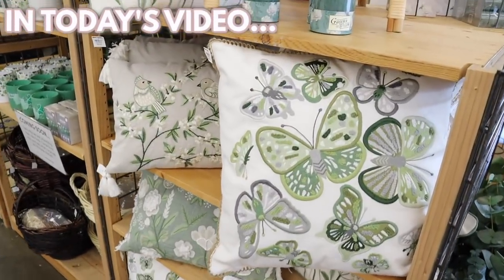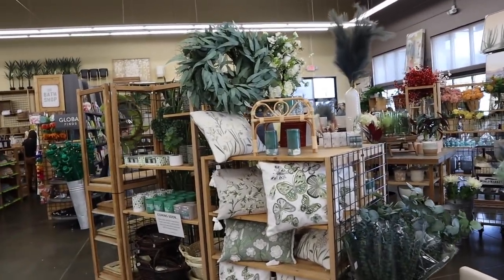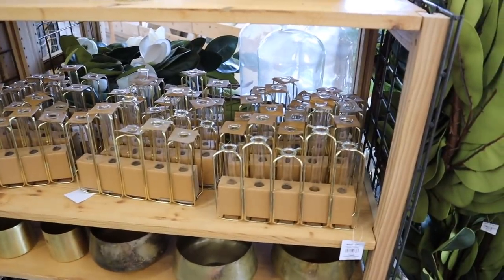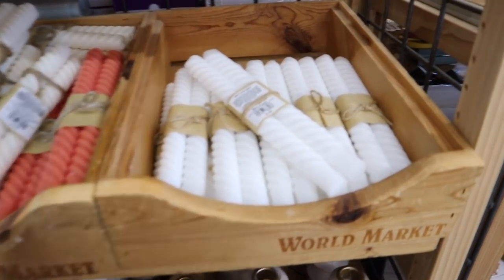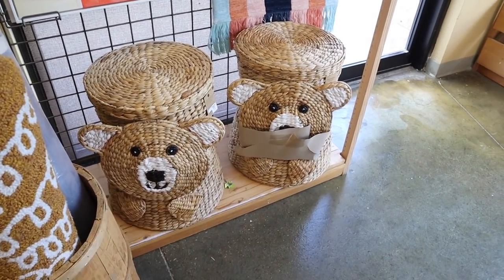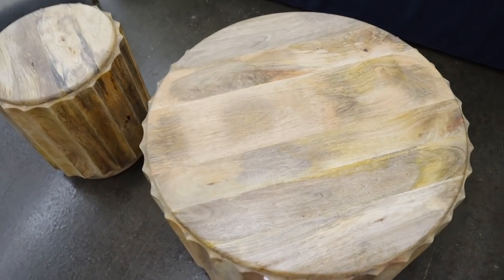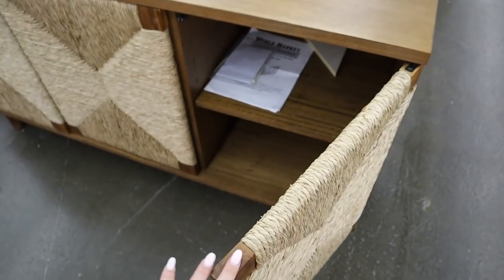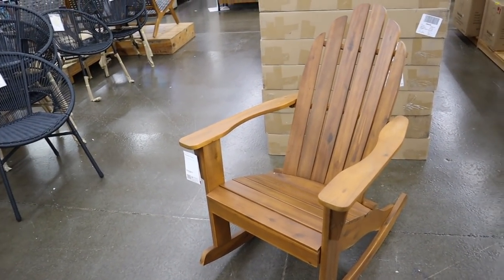Whats NEW at World Market for Spring 2022 | BEST Patio Furniture, Accent Pillows, and Home Accents!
Hi everyone! Shop with me for SPRING home decor at Whats New at World Market today! World Market has some of the BEST Spring Home Decor and especially Patio Furniture! They have spring Wall Decor, Home Accents, Throw Pillows to brighten up your home decor for spring 2022! World Market has some of the Best Furniture and Patio Outdoor Furniture I think you will love! We also look at of Faux Flowers and other items that would be perfect Wedding Decor for any 2022 bride! We also peek at the World Market Food and the fun options they have over there for adventurous eaters! I give you tips on how to Save Money while Home Decorating at World Market to make the prices similar to Target Home Decor or HomeGoods and TJ Maxx!

xoxoxo katie

CATCH UP ON ALL MY RECENT TARGET VIDEOS!

FOLLOW ME //
KATIES INSTAGRAM- @KatieVining
KATIES TIKTOK-@KTVining

14422 Shoreside Way, Suite 110